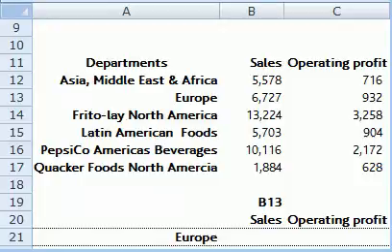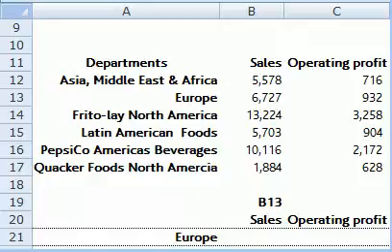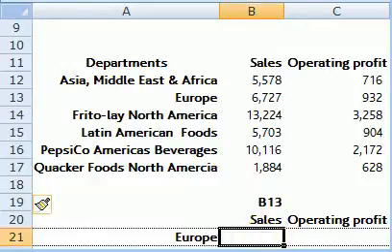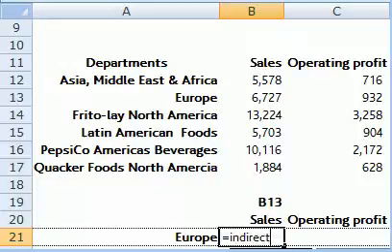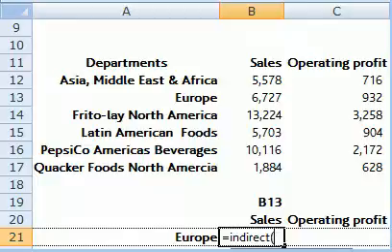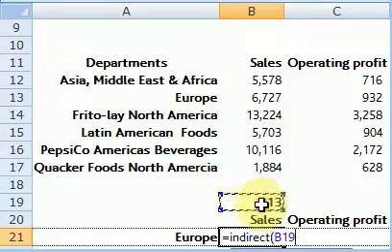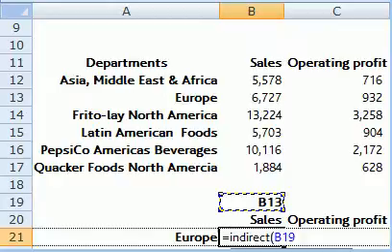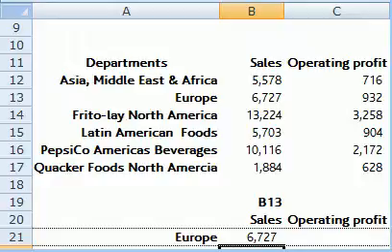Excel functions, shortcuts and tools, Reference Functions: Indirect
Excel functions, shortcuts and tools
Excel Functions
Reference Functions
Indirect